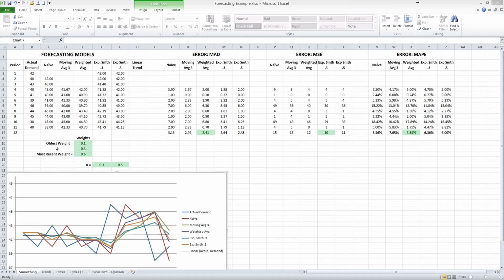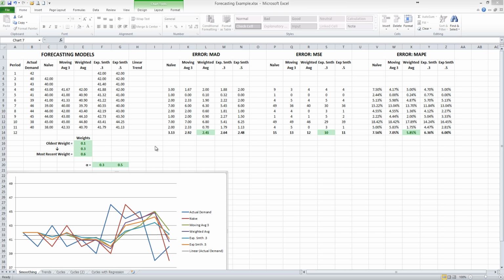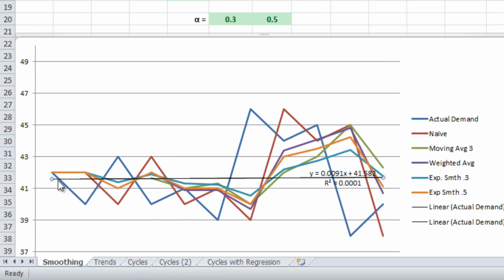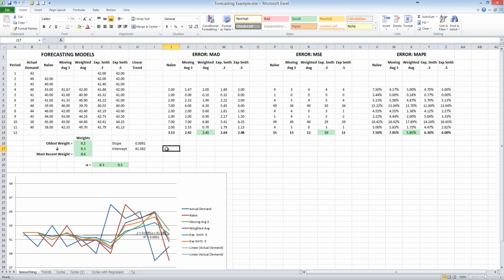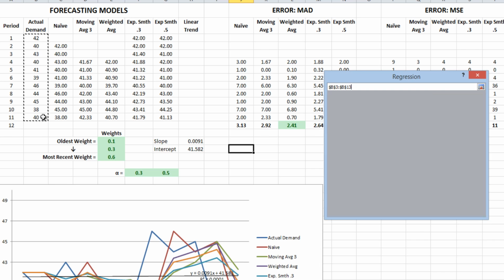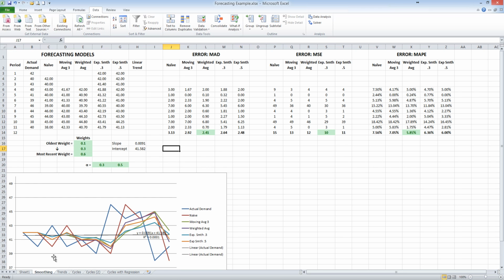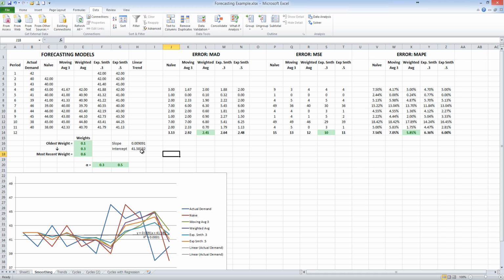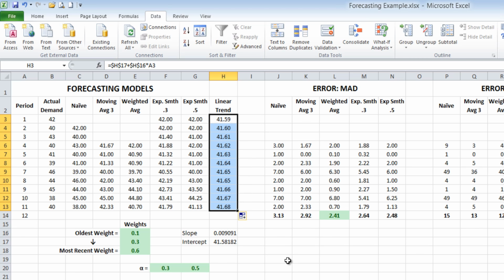BUSMBA550 Week 1 - Forecasting: Linear Trend